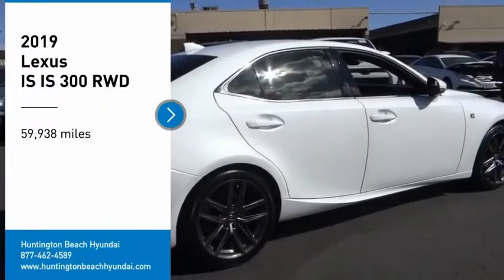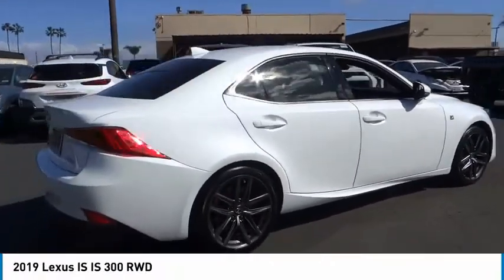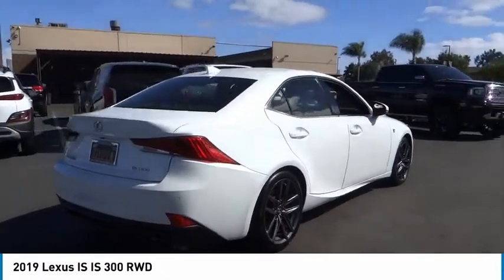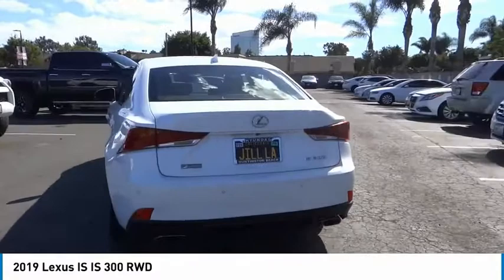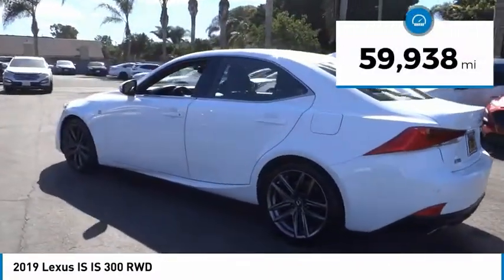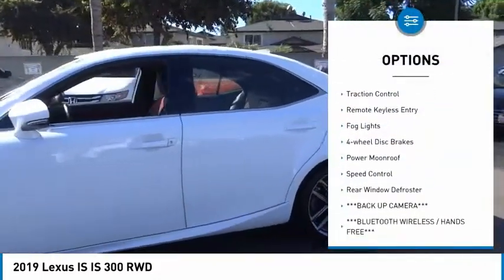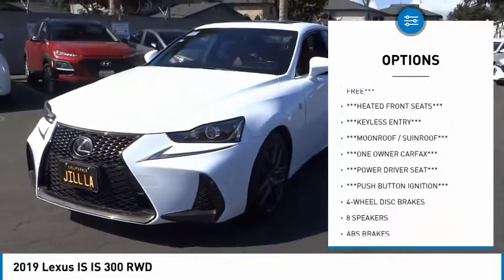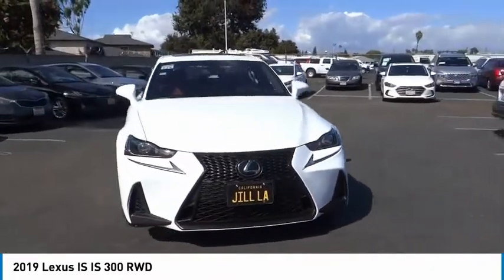2019 Lexus IS PH6476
2019 Lexus IS IS 300 RWD

16751 Beach Blvd.

2019 Lexus IS White 8-Speed Automatic with Direct Shift 2.0L I4 Turbocharged 21/30 City/Highway MPG This Vehicle is Located at: Huntington Beach Hyundai; 16751 Beach Blvd, Huntington Beach CA 92647. Dealer Installed accessories are optional and may be purchased for an additional charge.All prices subject to government fees and taxes, any finance charges, any dealer document preparation charge, and any emission testing charge.While we make every effort to ensure the data listed here is correct, there may be instances where some of the factory rebates, incentives, options or vehicle features may be listed incorrectly as we get data from multiple data sources. PLEASE MAKE SURE to confirm the details of this vehicle (such as what factory rebates you may or may not qualify for) with the dealer to ensure its accuracy. Dealer cannot be held liable for data that is listed incorrectly.